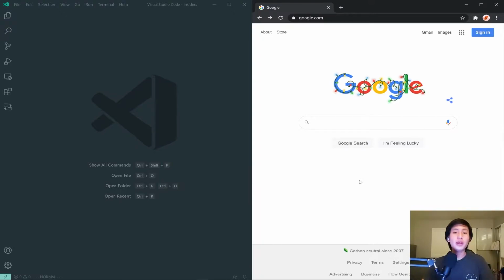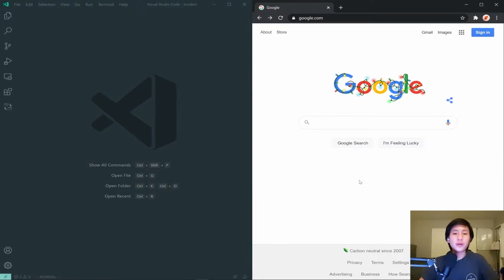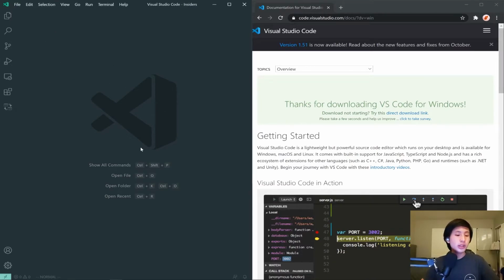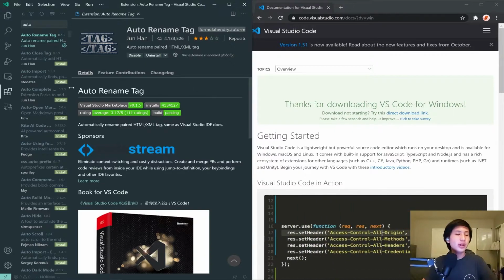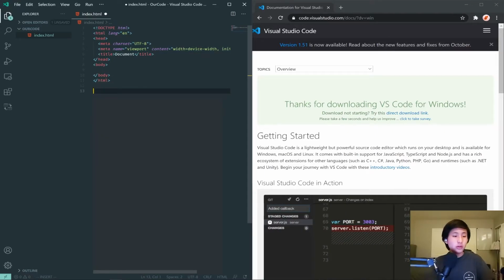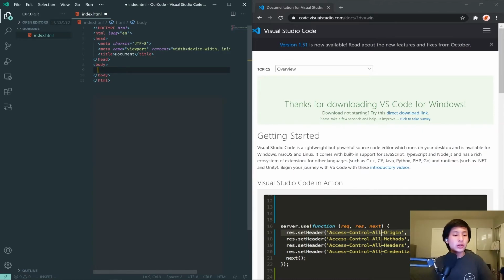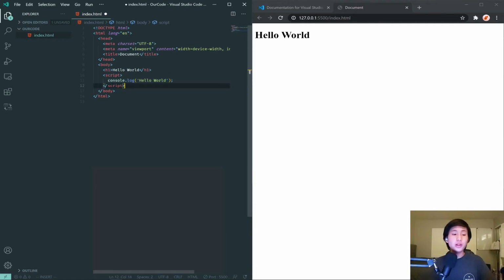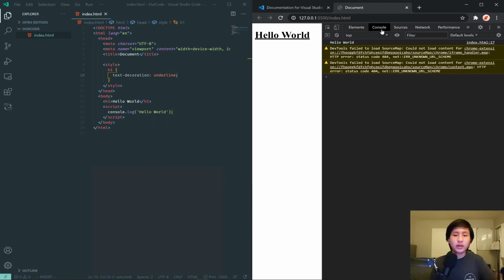Intro To Web Development #1 - Introduction & Setup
In this episode, we talked a little about what this series is going to be about and setup our development environment.

📖 Chapters 📖
00:00 - Intro
02:25 - Installing VSCode
06:10 - Hello World
13:37 - Conclusion & Outro